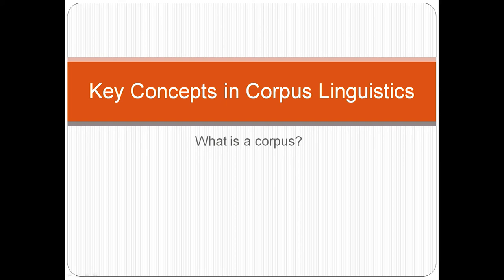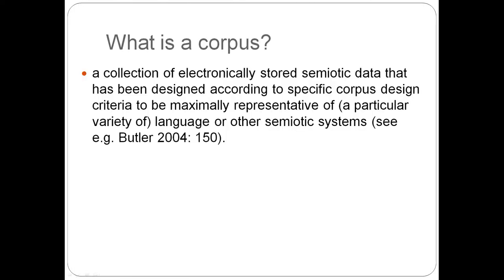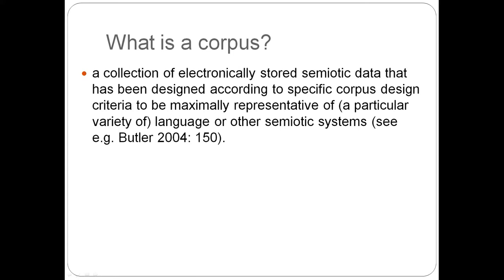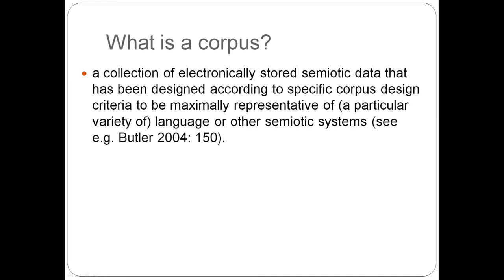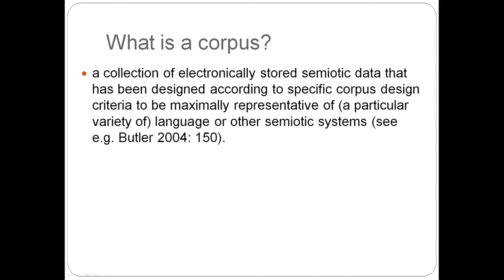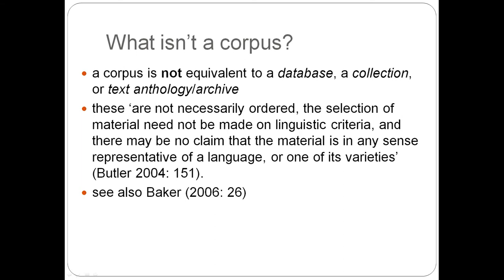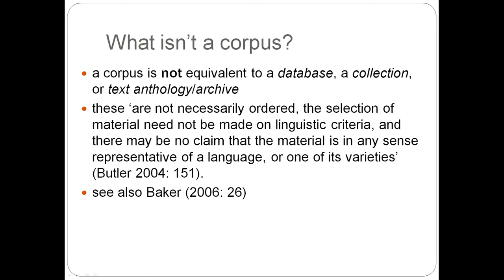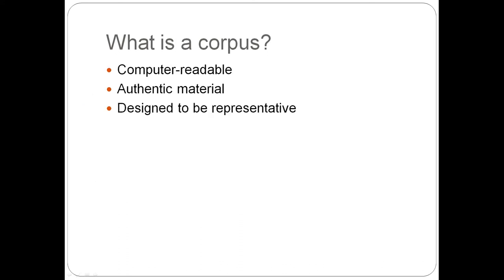What is a corpus?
What is a corpus? This screencast talks about how the term 'corpus' is used in corpus linguistics. Feel free to use in your own teaching of corpus linguistics.